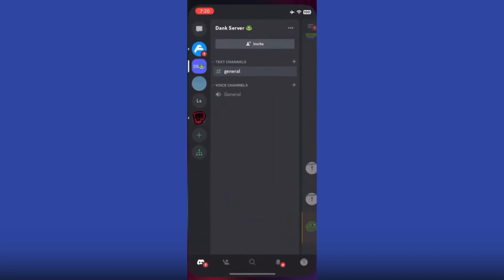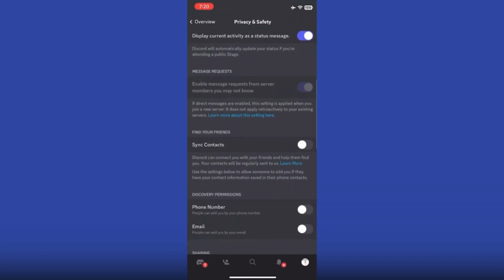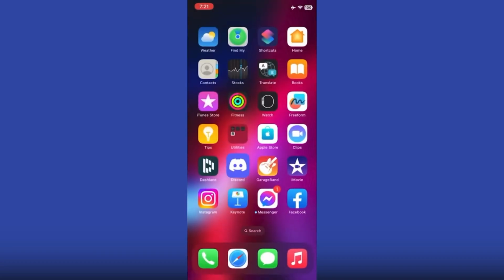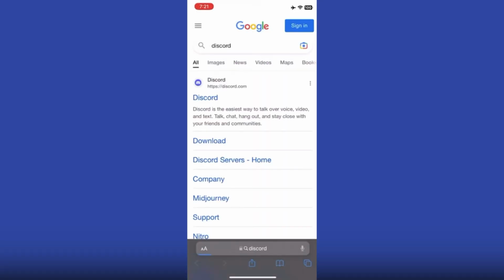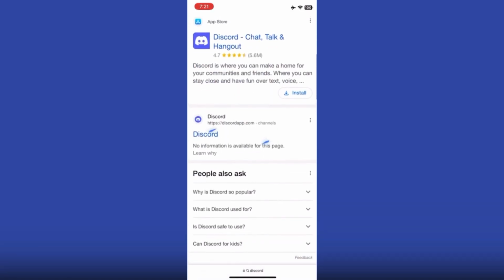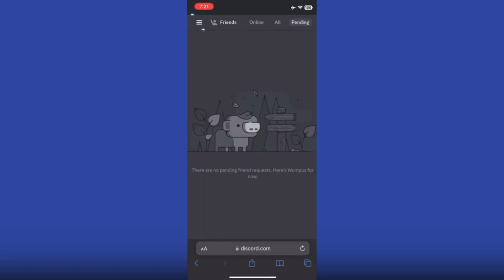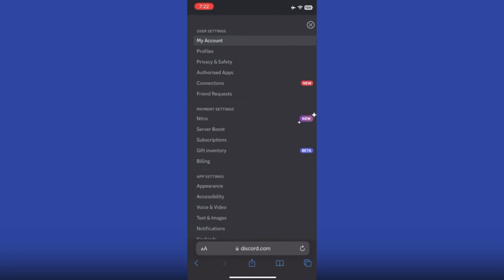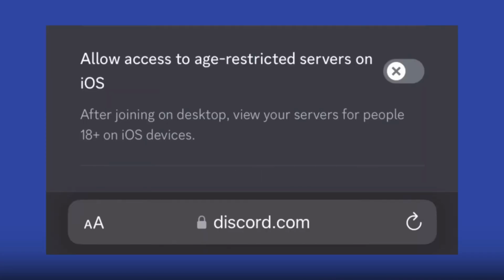How To Access Age Restricted Discord On iOS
In this video, we show you How To Access Age Restricted Discord On iOS